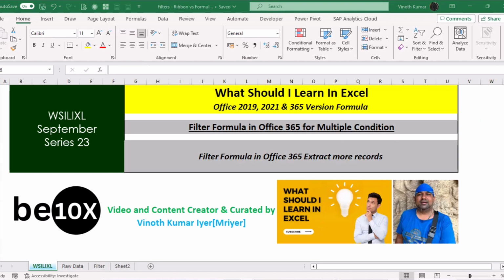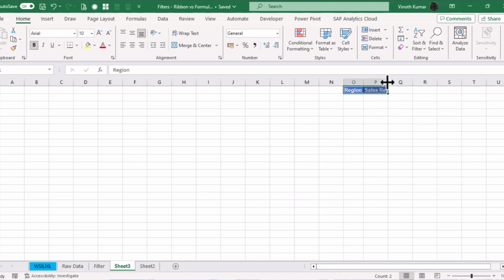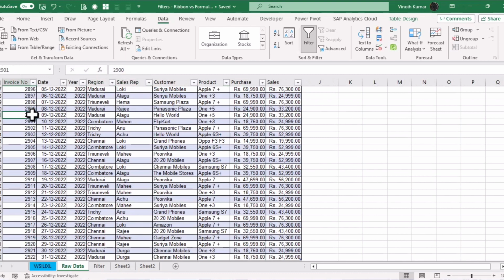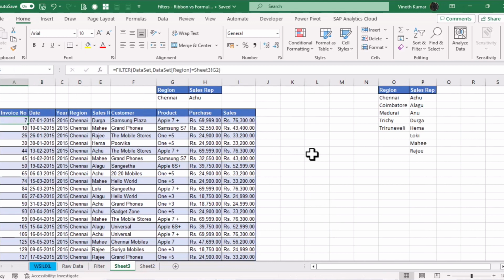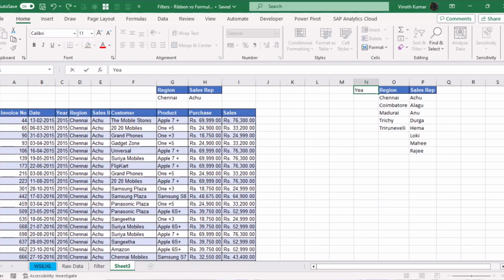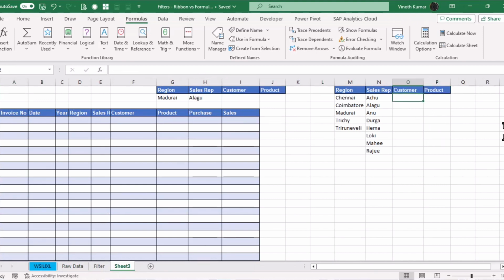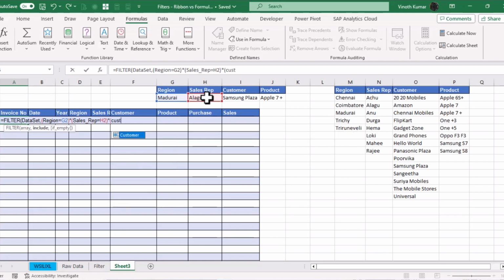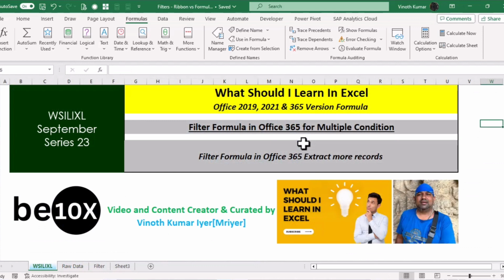Double Trouble: Excel's Filter Formula for Multiple Conditions😳| Be10x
Double Trouble: Excel's Filter Formula for Multiple Conditions 😳| Be10x. Master the art of Excel filtering with this definitive guide on the Filter Formula for handling multiple conditions. Dive into advanced Excel techniques, formulas, and tips that professionals crave.🔍📊

💯Want to Master AI Hacks in MS Office using AI Tools and ChatGPT?

Welcome to Be 10x! Ever faced challenges while trying to filter data in Excel based on more than one condition? You're not alone. This video unravels the mystery behind Excel's powerful Filter Formula, allowing you to efficiently manage and analyze data like never before. Whether you're a seasoned Excel user or just starting out, our step-by-step tutorial will empower you with tools to streamline your data analysis process. Beyond the basics, we'll explore the nuances and tricks that make all the difference. So, get ready to elevate your Excel game, save time, and handle data like a pro. Happy data crunching!💡🚀